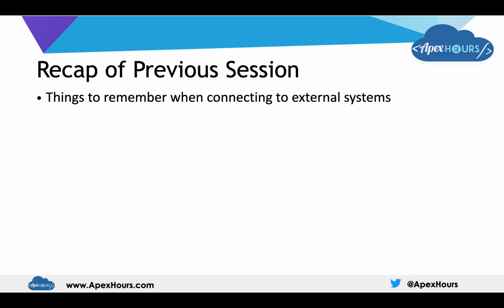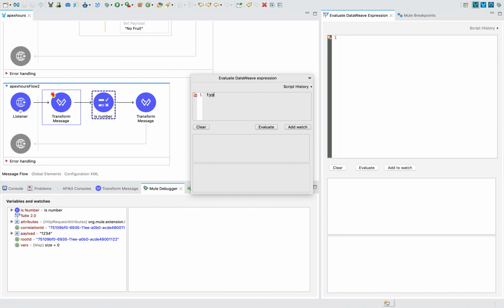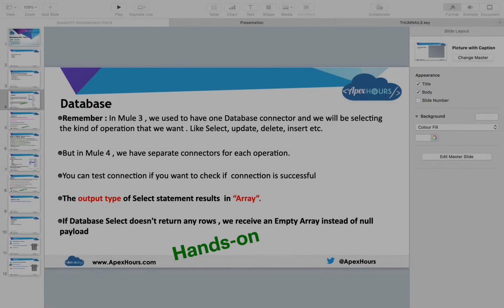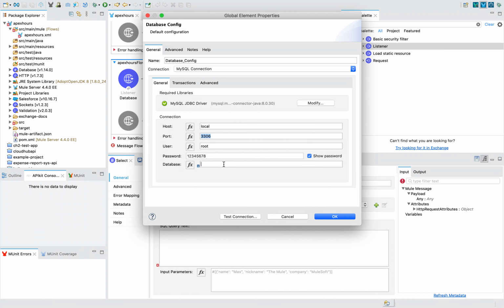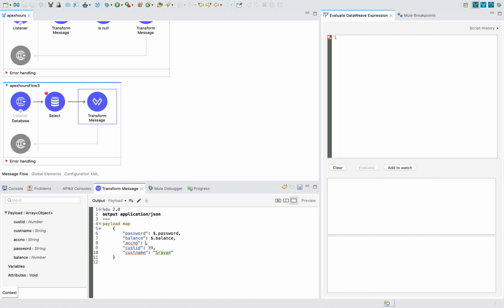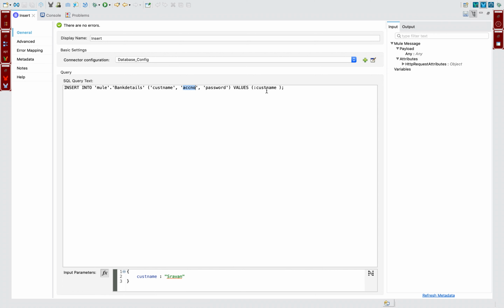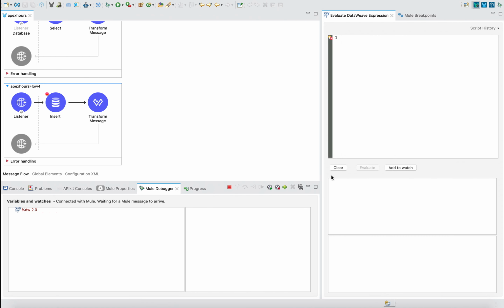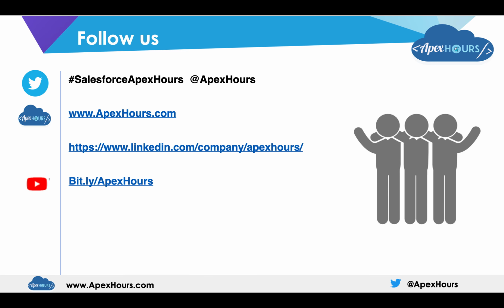Developing APIs - Part 4| MuleSoft | Session12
Validation
Database